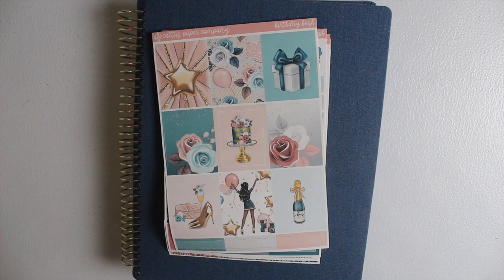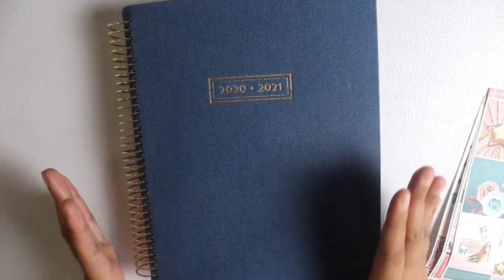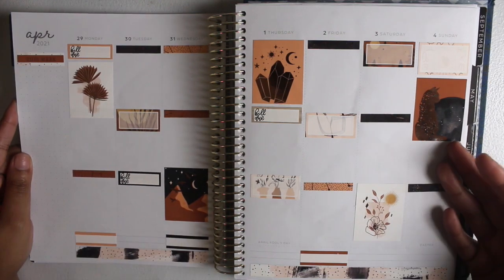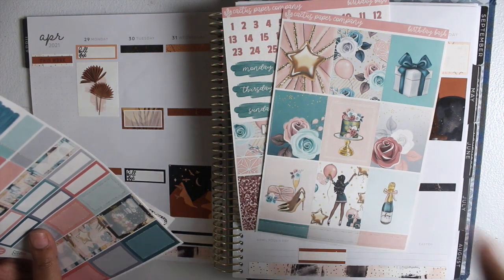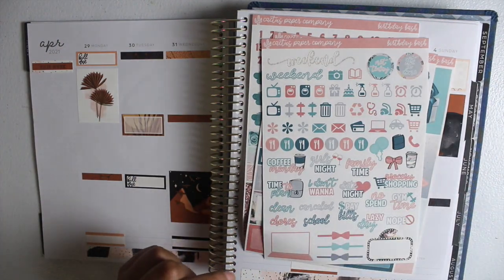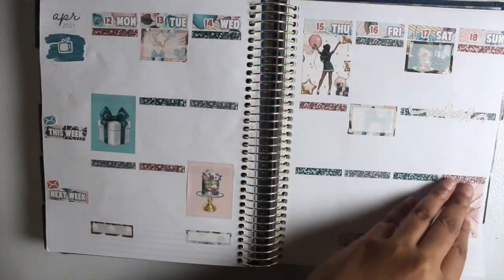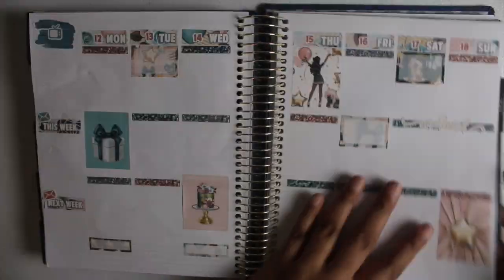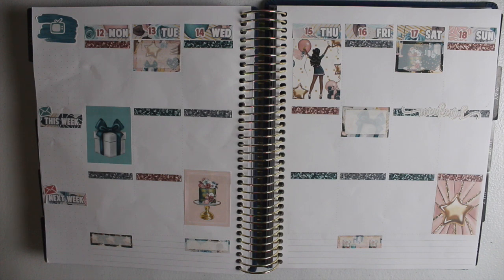How to Maximize Stickers In Your Planner | Planning for Beginners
Let's talk stickers & making them stretch in your planner!

Pens I Love:
+Sharpie S Gel 0.7

♡ Lakia